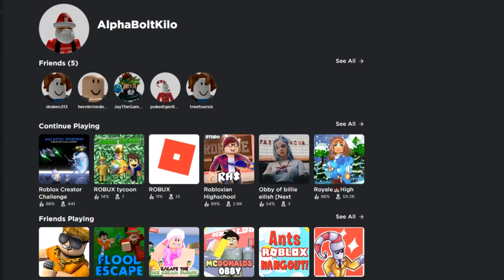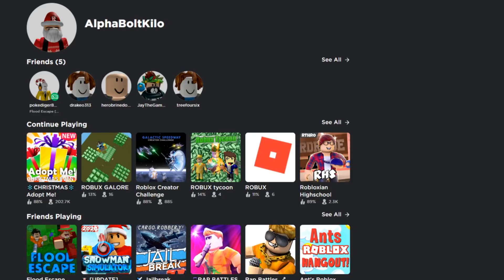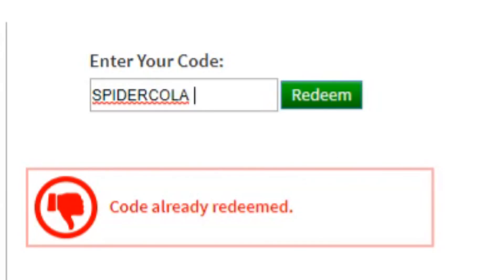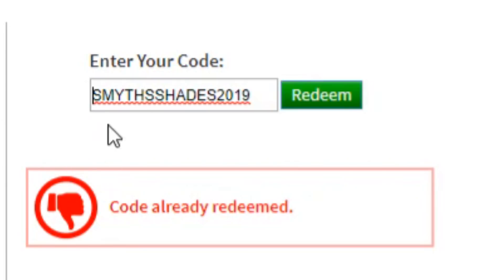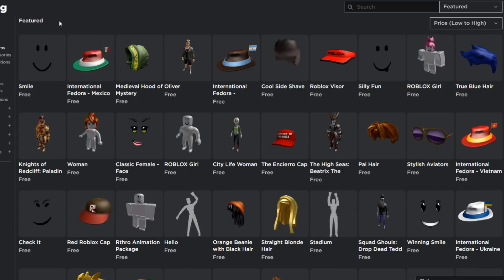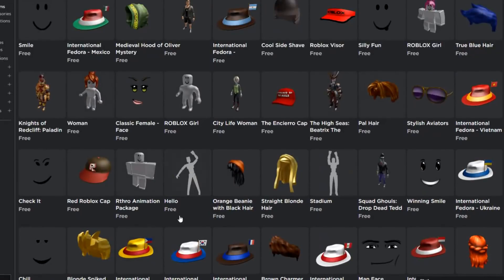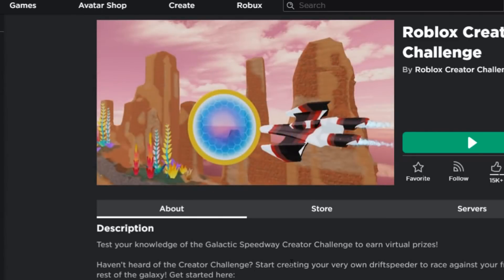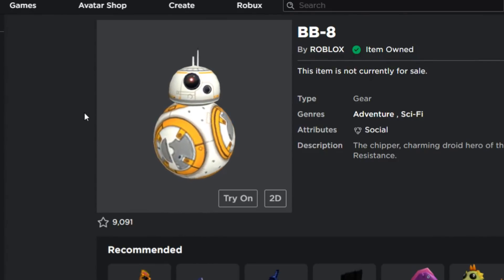HERE ARE ALL WORKING ROBLOX PROMO CODES AND ITEMS! (JANUARY 2020)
In this video I go through all working promo codes for 2019 on roblox, make sure you watch all the way to the end and enjoy!